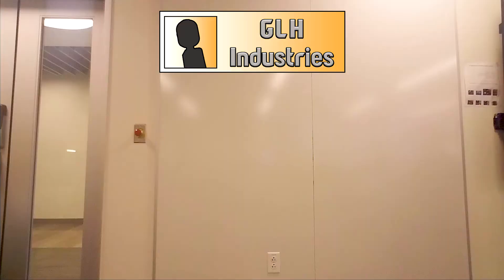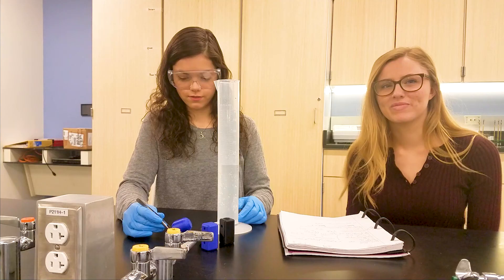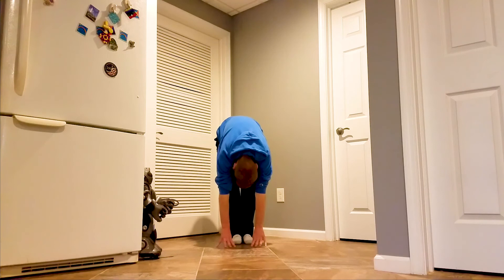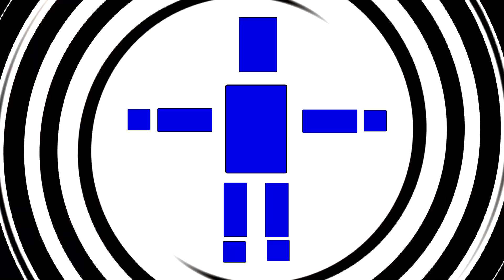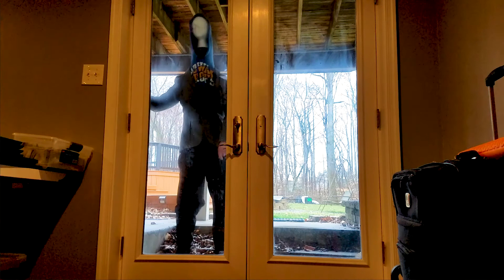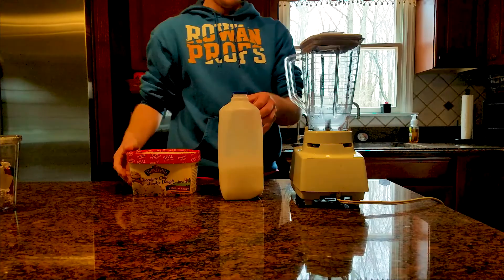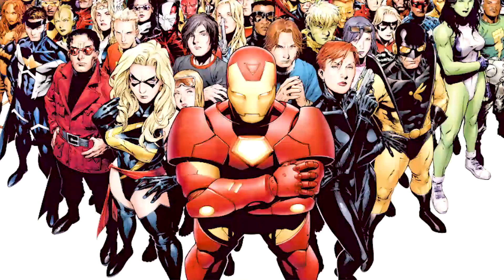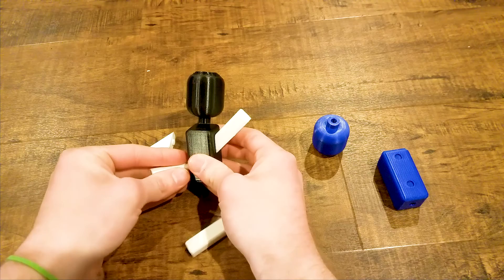Maxx Hero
This was for my Freshman Engineering 2 Class. Enjoy :)

Citations:

Explosion croma key green screen - YouTube
Plastic Blow Molding - YouTube
Complete Steel Wheel Production Line
Kids Care
OnlineLabels Clip Art - Stop Sign With Transparent Background
Working with Glen Wexler to produce future cities for Epson | Jon Messer
Wand, Wizard, Magic, Stars, Yellow, Witchcraft - Magic Wand Blank Background - Free Transparent PNG Download - PNGkey
Download COWBOY HAT Free PNG transparent image and clipart
Pirate Hook on PopScreen
rowan-hall.jpg (750×563)
If Superheroes Moved to L.A., Where Would They Live? Los Angeles Magazine
Houston's top 3 toy stores to visit now | abc13.com
The Weird and Wonderful History of Kryptonite | DC
Superhero culture magnifies aggressive, not defending behaviors -- ScienceDaily
No symbol - Wikipedia